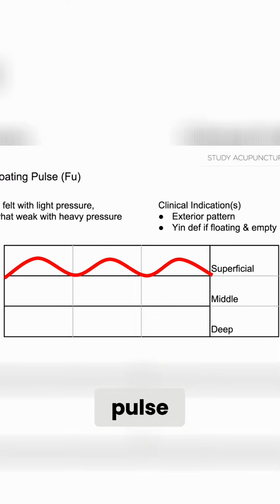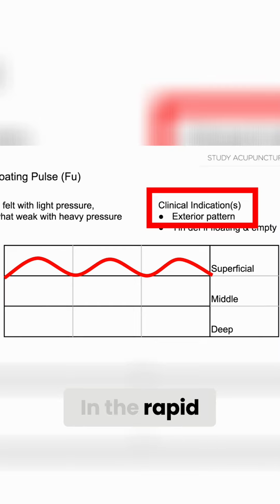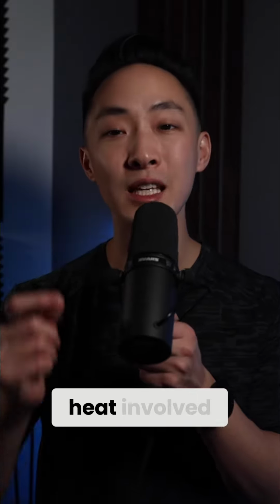Sore Throat Diagnosis: Wind Heat Explained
A 25-year-old presents with a sore throat, mild fever, and nasal congestion. Her tongue is slightly red w a thin yellow coating, and her pulse is floating & slightly rapid. She sweats spontaneously & feels a scratchy throat. The diagnosis?